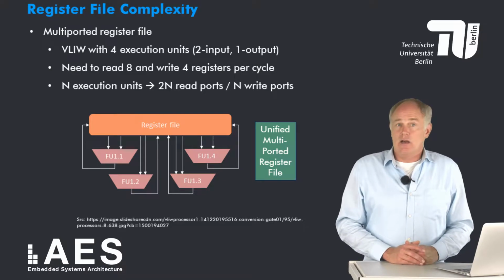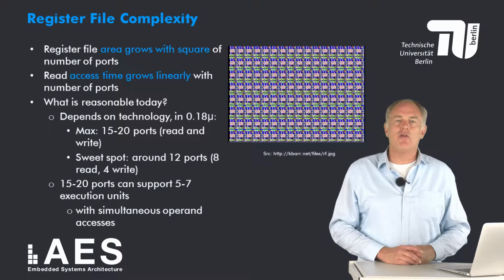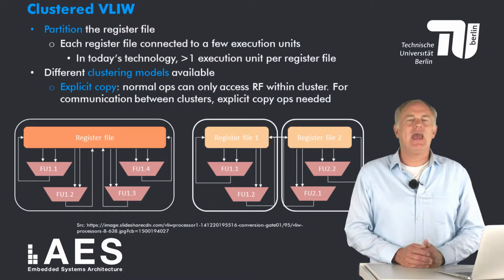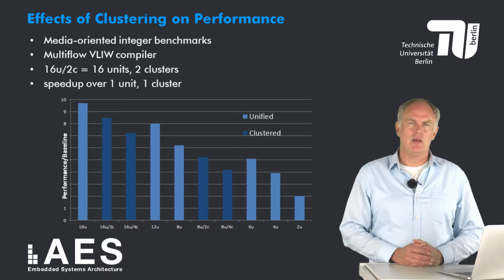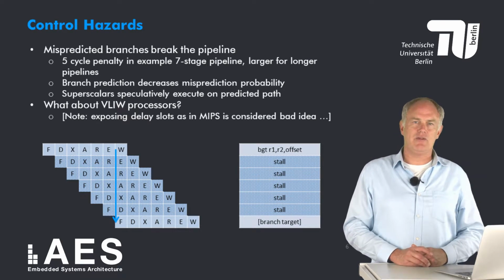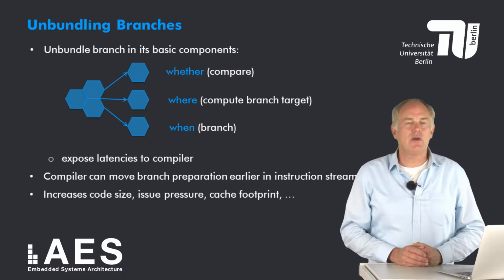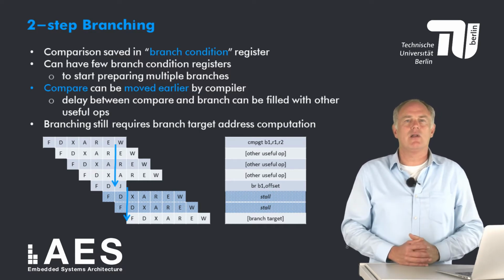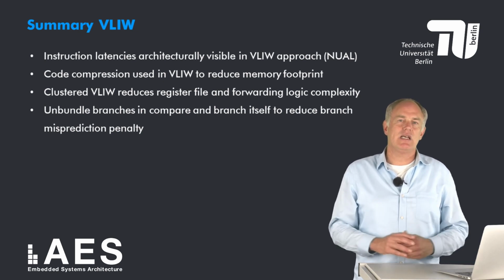2 2 3 VLIW Challenges Register File Complexity & Control Hazards